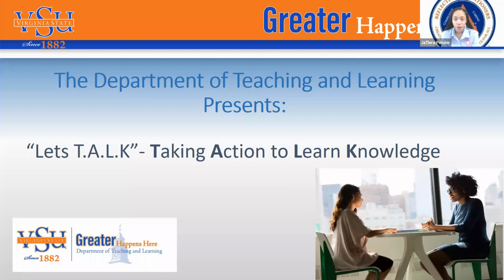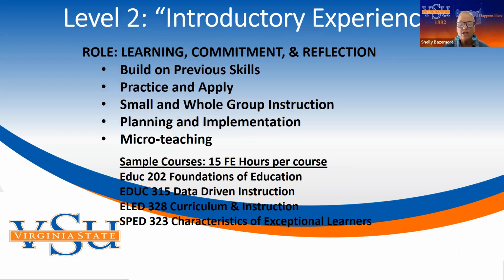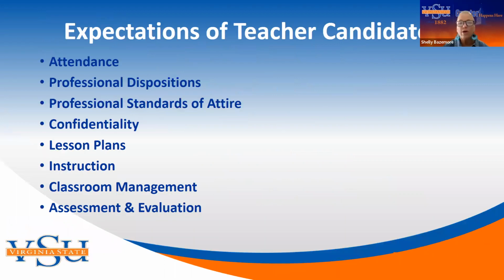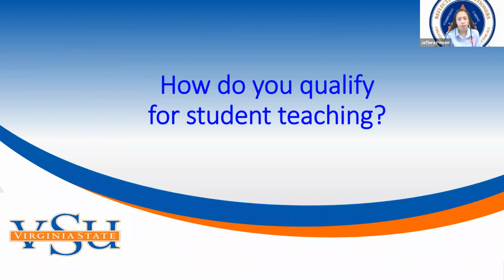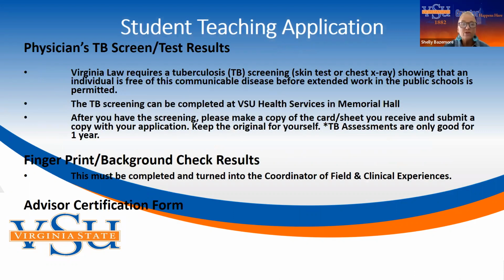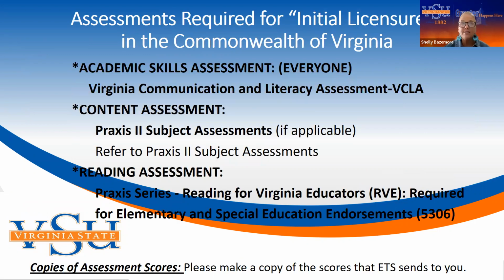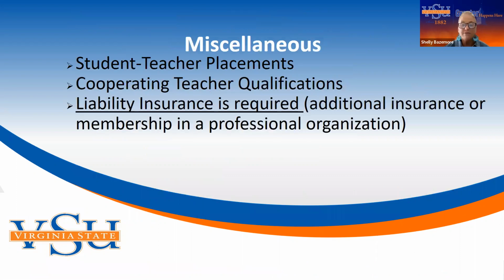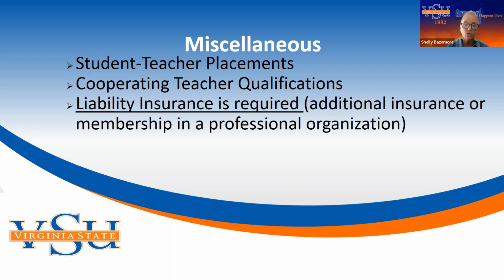Lets T.A.L.K.-Taking Action to Learn Knowledge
In this episode, Dr. Shelly Bazemore, explains the field based experiences ladder and discusses student teaching.